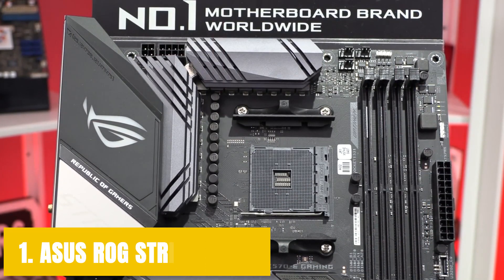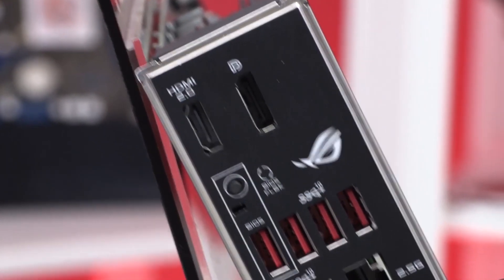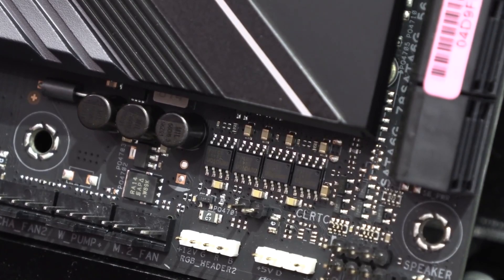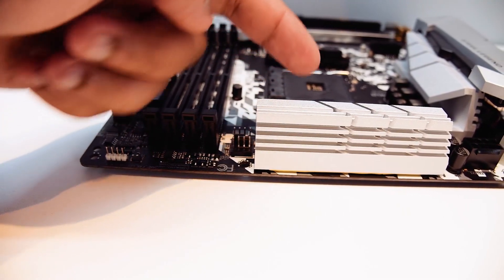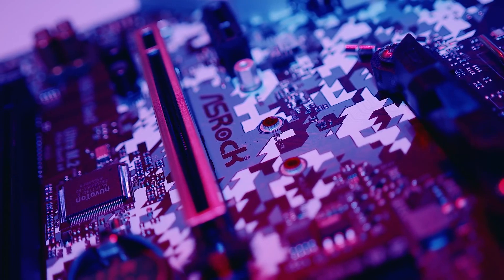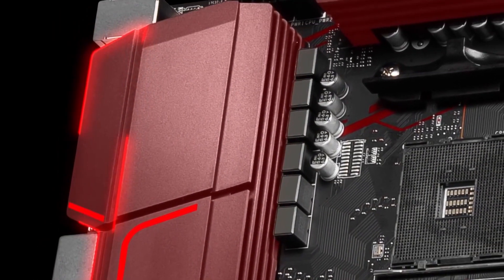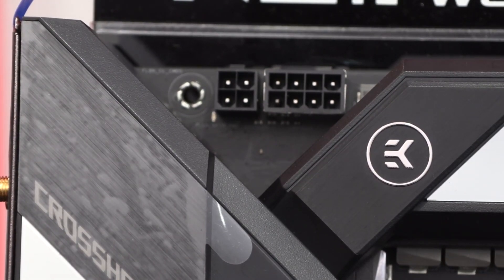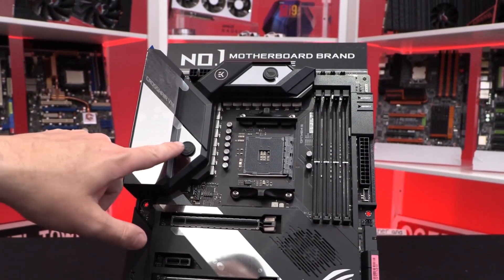Top 5 Best Motherboard For Ryzen 7 3800x in 2022/2023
Best Motherboard for Ryzen 7 3800x

► ASUS ROG STRIX X570-E
► Asrock B450M Steel Legend
► MSI MPG X570 GAMING PLUS
► ASUS ROG CROSSHAIR VIII FORMULA
► MSI B450 TOMAHAWK MAX

In this video, we will explore the top 5  Best Motherboards For Ryzen 7 3800x you can buy this year.

Ryzen 7 3800x is one of the best and powerful processors available in the market. It is capable of handle pretty heavy tasks include high gamings and graphic works, without overclocking. MSI and Asus are top brands that offer solid motherboards at affordable prices. One of the great benefits of the Ryzen 7 3800x processor is that they allow you to use older and latest generation motherboards. So without further talk, watch the entire video, and you will find pretty everything required on each motherboard.